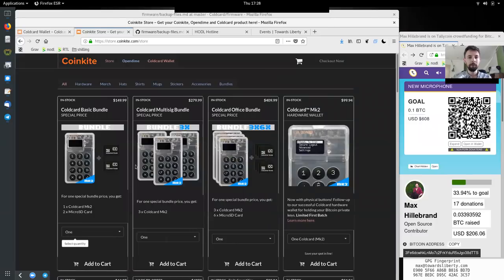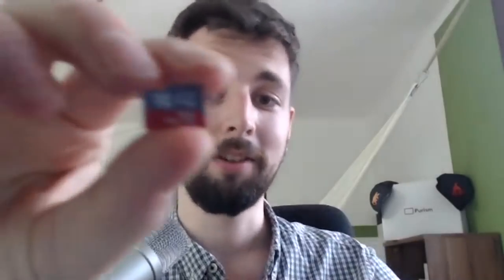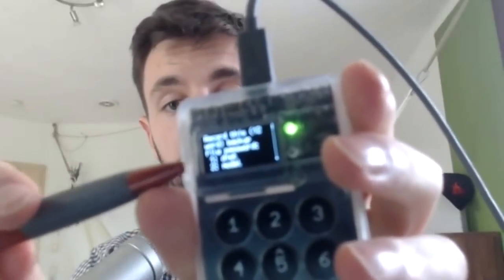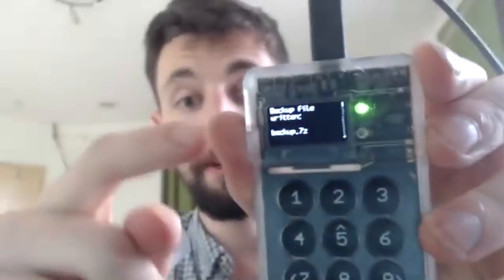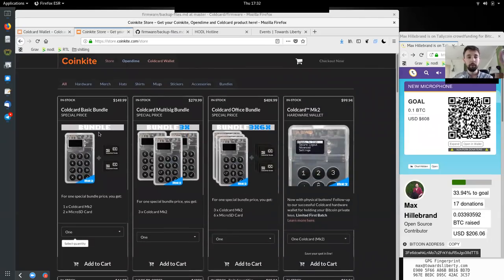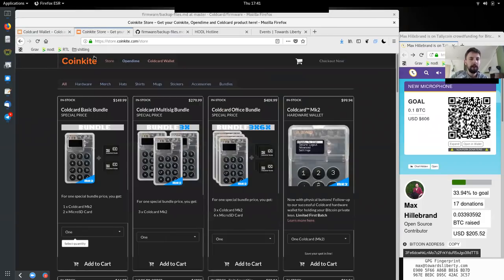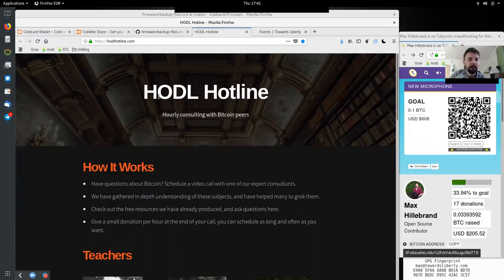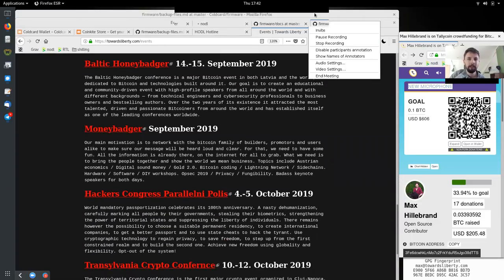How do Encrypt your SD Backup with ColdCard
What is the Coinkite Coldcard? It's a Bitcoin hardware wallet, so it signs transactions and can be used offline. BIP39 based, which means you can backup the secret words onto paper, and have lots of sub-accounts and unlimited independent payment addresses. It knows how to understand transactions, so you can see what you are approving. The first PSBT (BIP 174) native wallet which can be used completely offline for it's entire lifecycle.

Electrum is...
Safe, Your private keys are encrypted and never leave your computer.
Forgiving, Your funds can be recovered from a secret phrase.
Instant On,  Electrum is fast, because it uses servers that index the Bitcoin blockchain.
No Lock-In, You can export your private keys and use them in other Bitcoin clients.
No Downtimes, Electrum servers are decentralized and redundant. Your wallet is never down.
Proof Checking, Electrum Wallet verifies all the transactions in your history using SPV.
Cold Storage, Keep your private keys offline, and go online with a watching-only wallet.
Multisig, Split the permission to spend your coins between several wallets.
Add-ons, Electrum supports third-party plugins: Multisig services, Hardware wallets, etc.